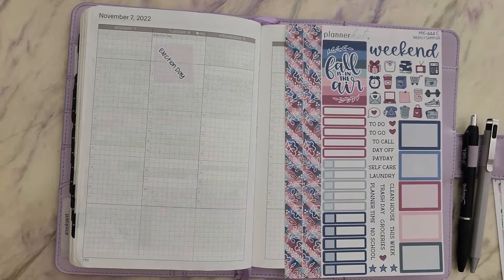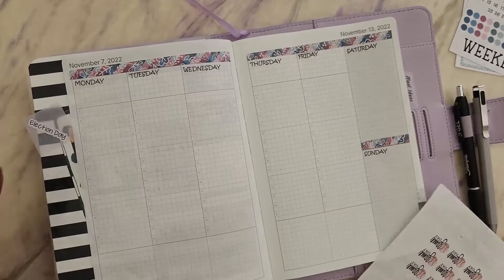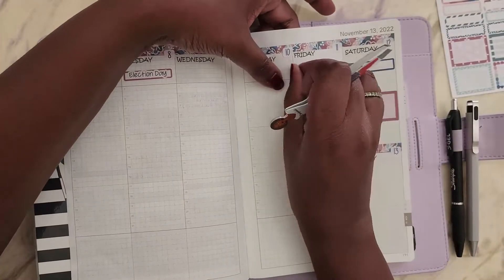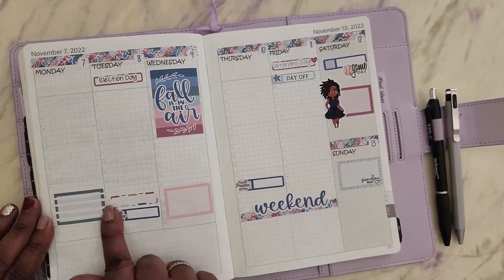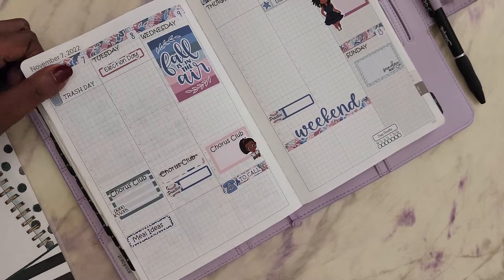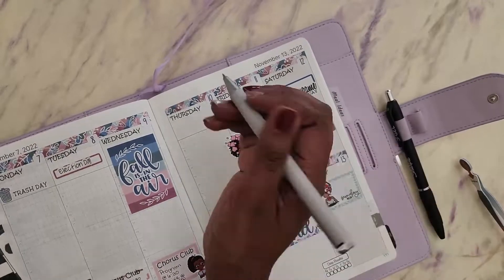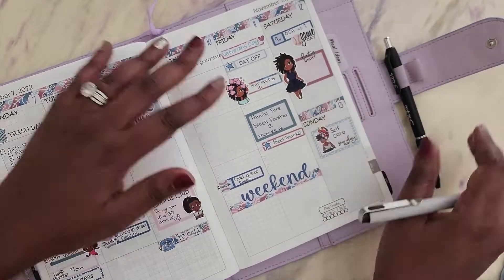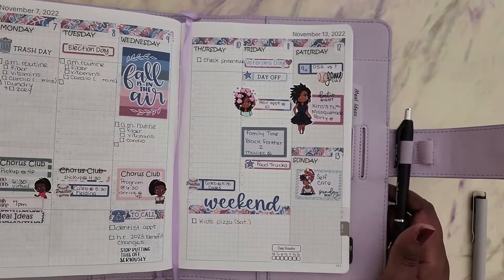Plan with Me : A5 Wonderland222 Weekly using Planner Kate Stickers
Hey YouTube family. I decided to film a plan with me in my A5 wonderland222. I am trying to get back comfortable with recording, so work with me y'all.

Shops Mentioned
Planner Kate Here are a few links if you want to keep up with my world.

Yes! I am now the owner of Organic Smiles Bath and Body Care.

Come save money on Fetch with me! Sign up w/ code 5EURE & get 2,000 pts See you there!

Instagram: Instagram.com/OrganicSmilesbbc (Bath & Body Care)